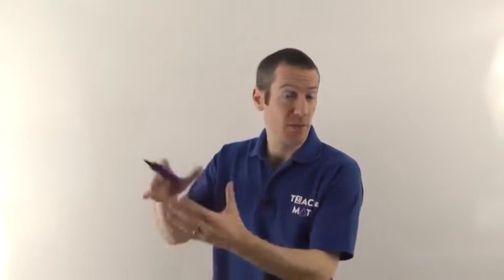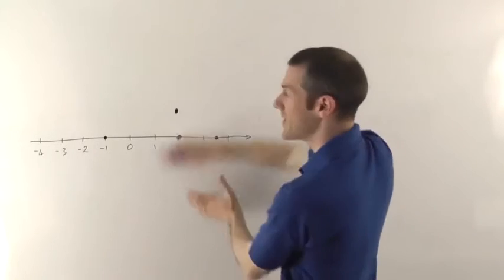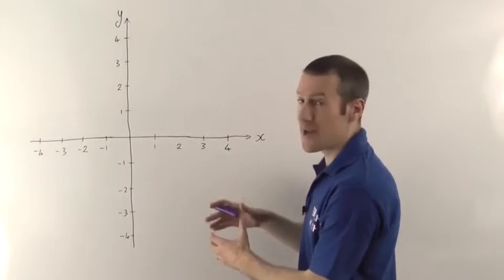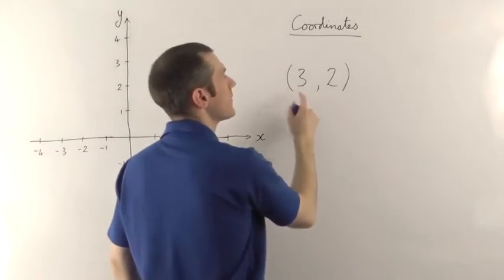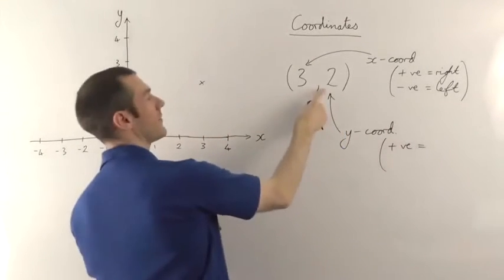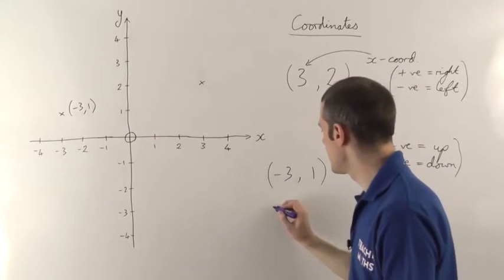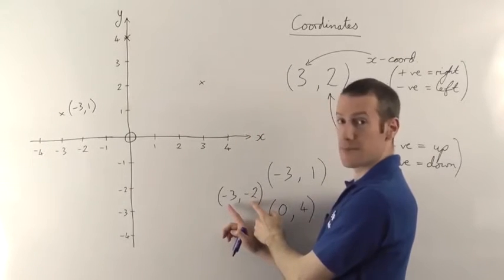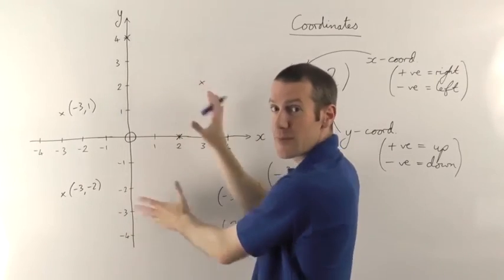Coordinates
Today's video covers coordinates, a topic widely used in Maths, including Geometry and Algebra.